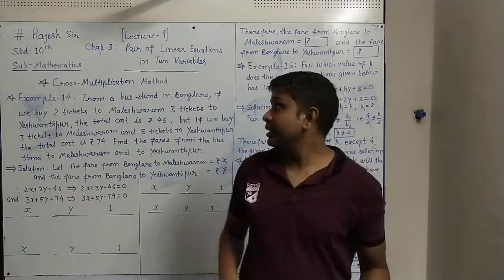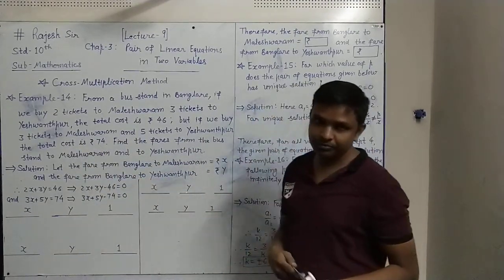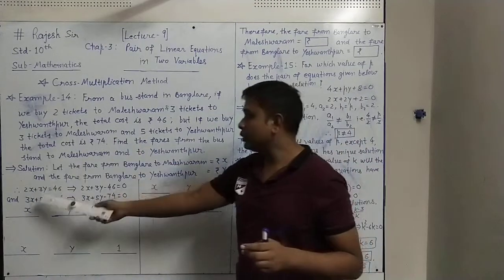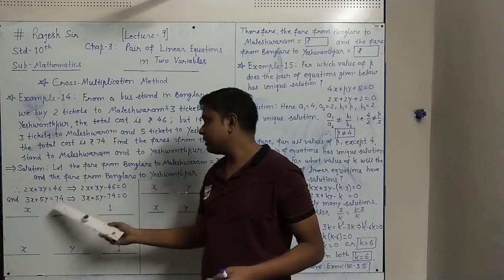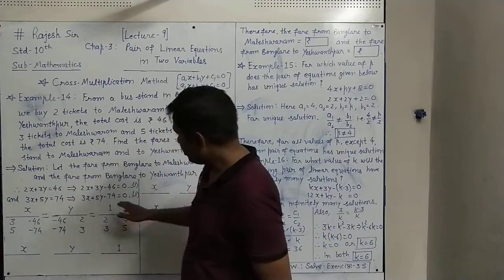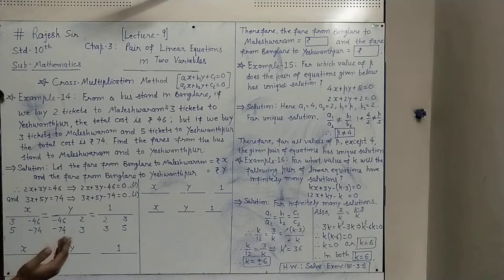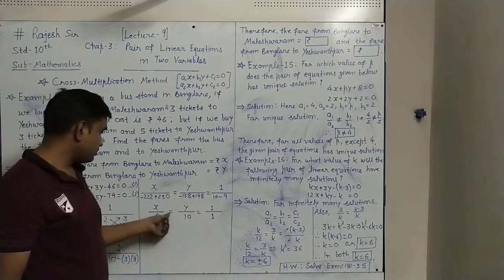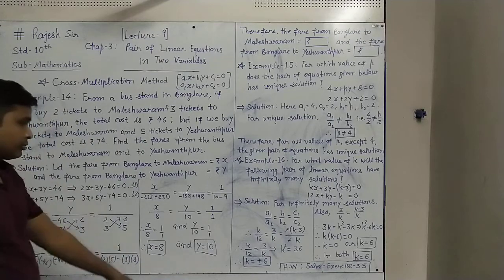# Rajesh Sir Lecture 9 10th Maths Chap 3 Cross-Multiplication Examples 14,15 & 16